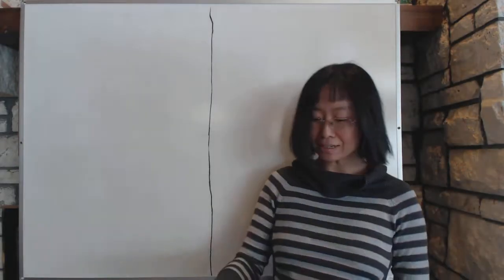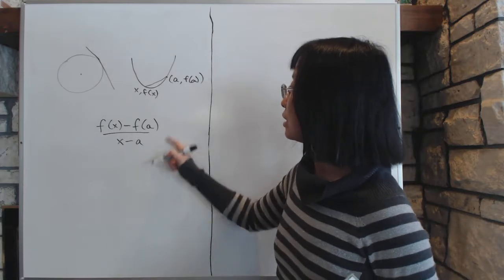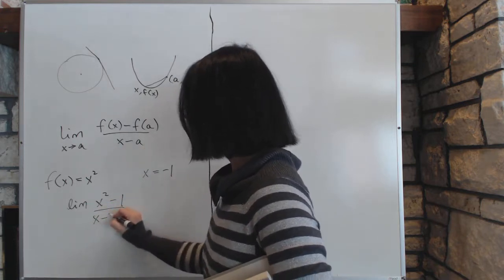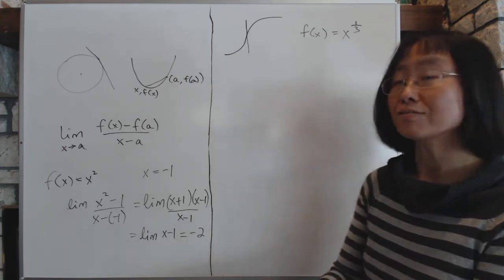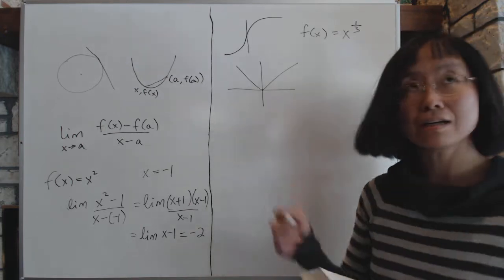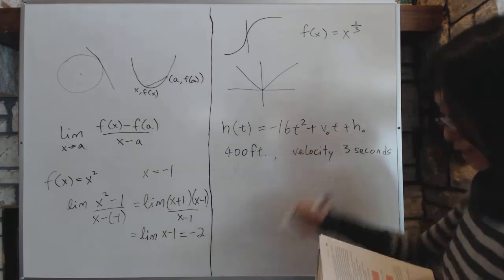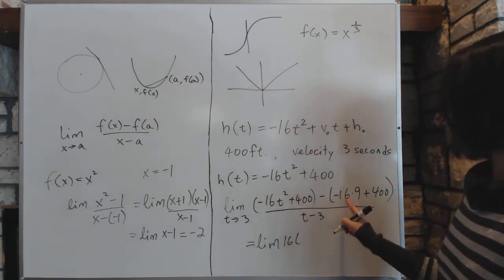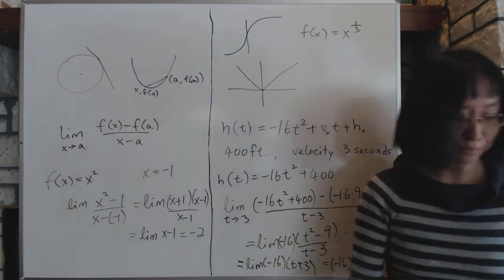Calculus 3 1 Tangent lines